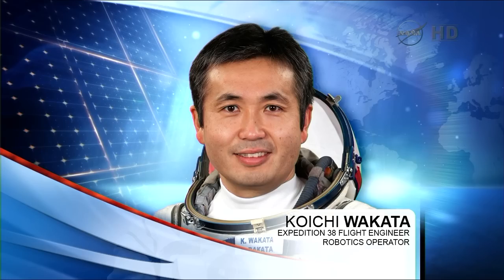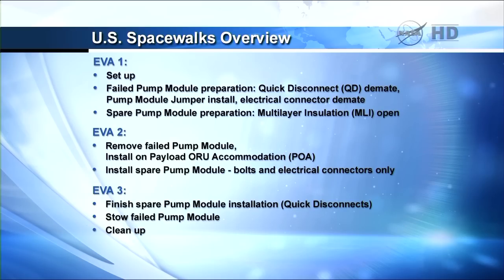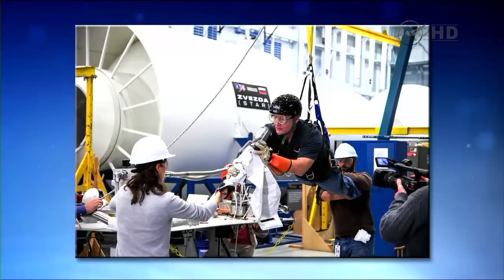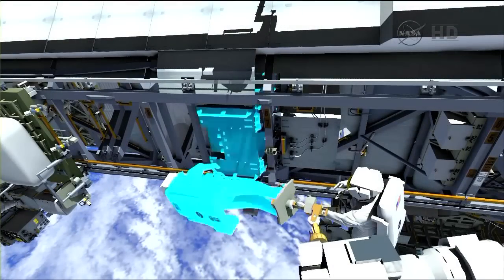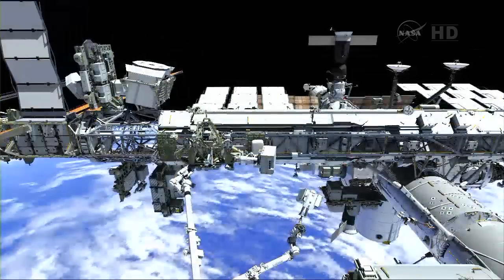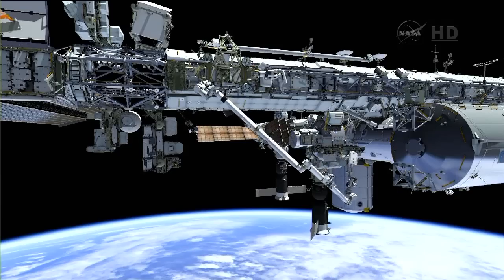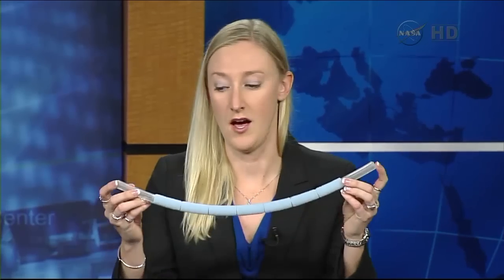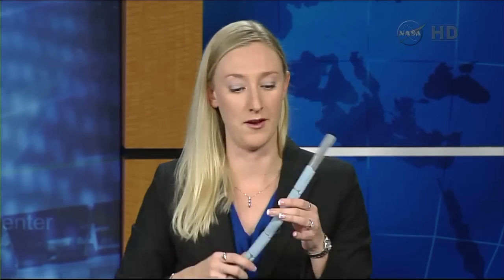ISS Expedition 38 Cooling System Repair Spacewalk Preview Briefing